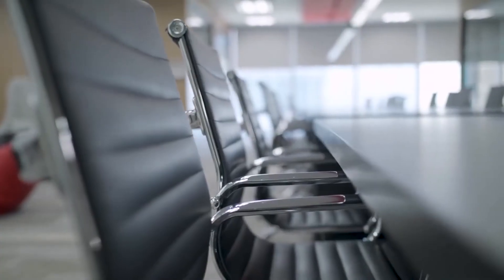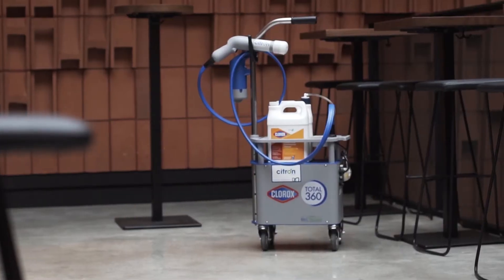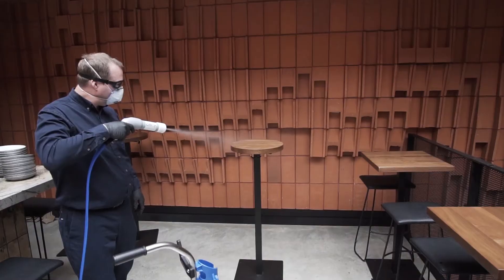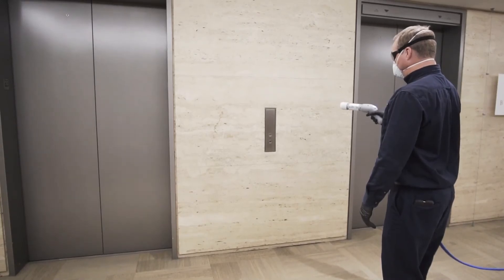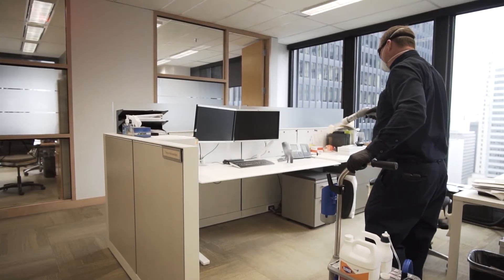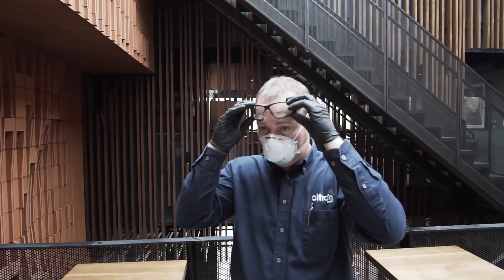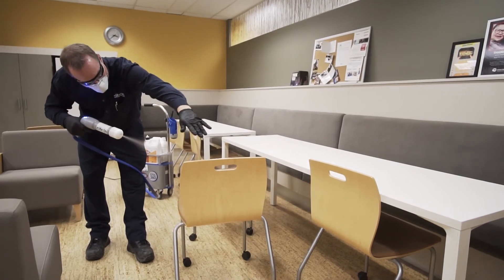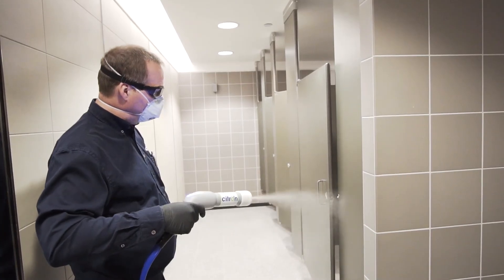SaniPlus™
Sani-Plus is a cutting-edge system that combines electrostatic delivery with advanced battery technology. When electricity is charged into a liquid, the cleaning product atomizes with pressurized air giving a magnetic charge that can stick to surfaces – no matter where they are in the room.